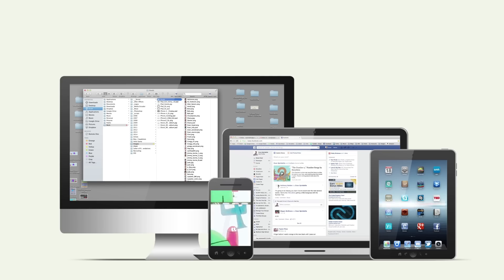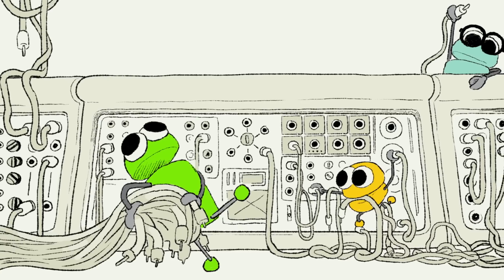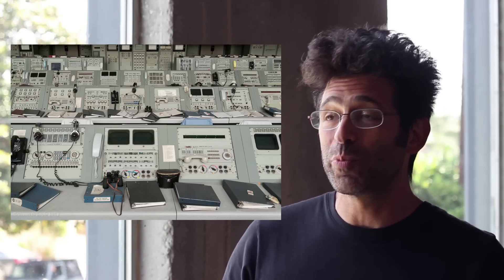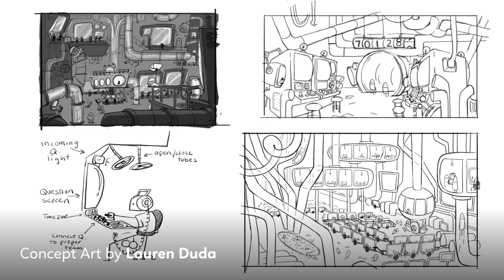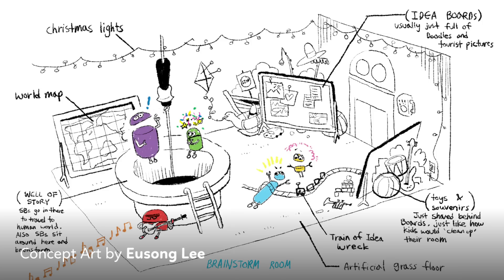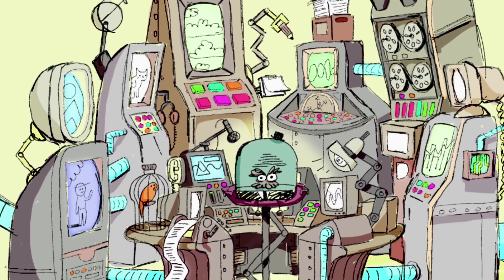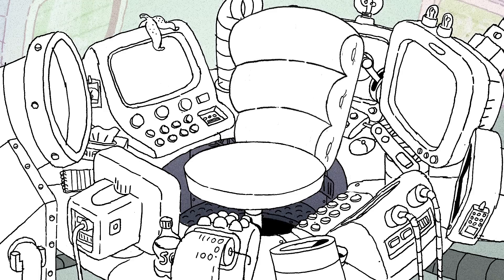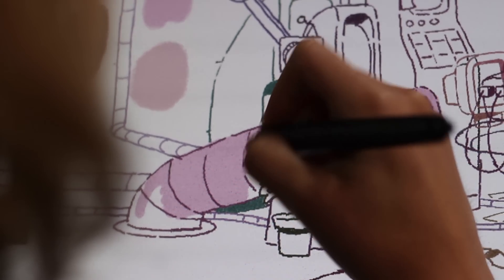"Ask the StoryBots" Behind-the-Scenes: Designing the StoryBots World | Netflix Jr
Find out how telephone switchboard operators and NASA in the 1950s helped inspire the StoryBots world for Netflix’s hit original series “Ask the StoryBots” in this special behind-the-scenes video featuring show co-creator Evan Spiridellis, 2D background designer Eddie West and 2D background painter Taylor Price.

The StoryBots are curious little creatures who live beneath our screens, offering a world of learning and fun for kids. Watch the Emmy Award-winning “Ask the StoryBots” now on Netflix